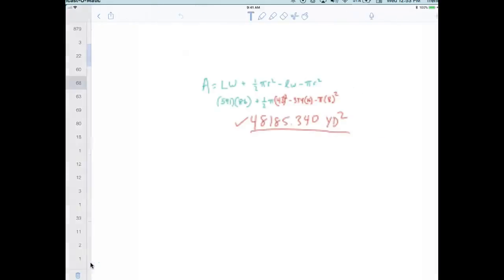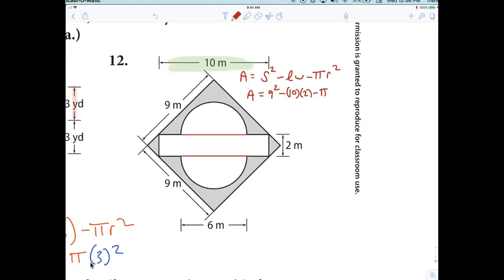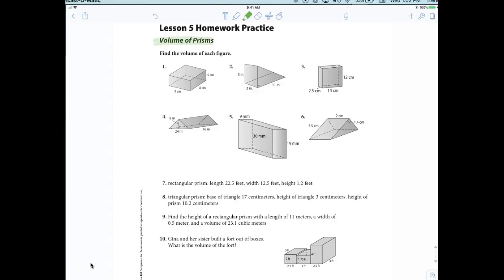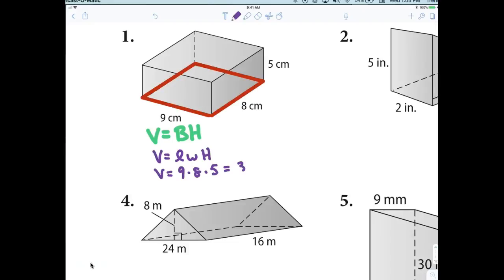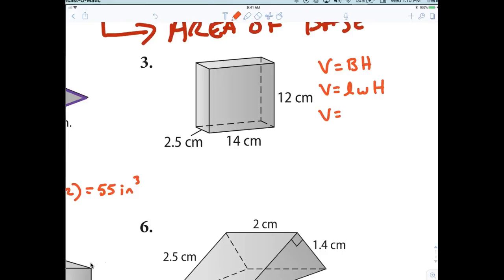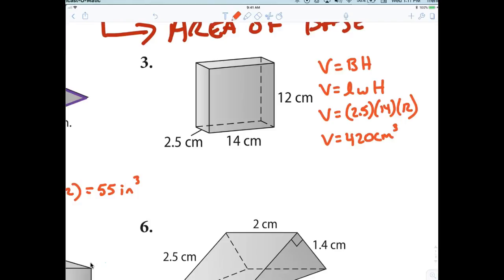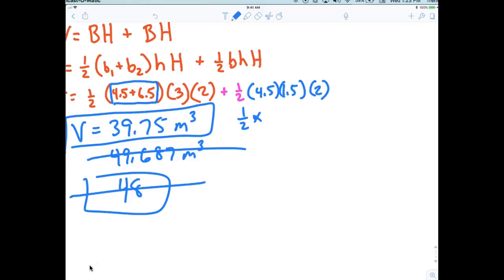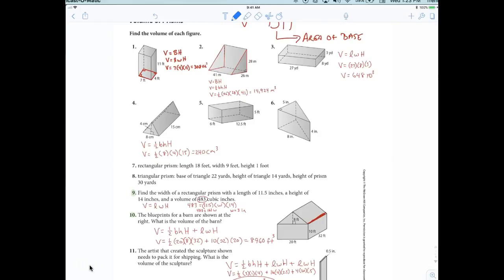pre-algebra section 12.5 worksheet 6th period